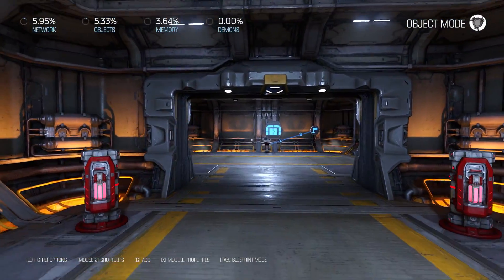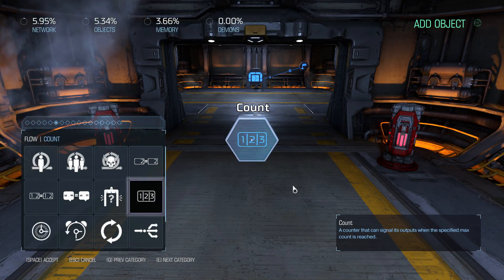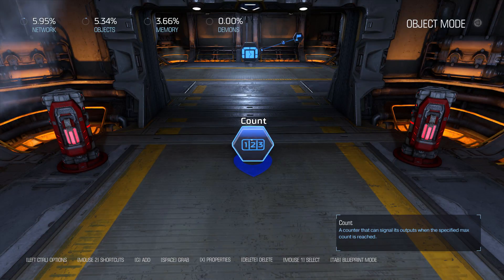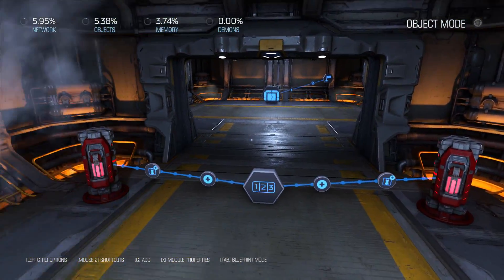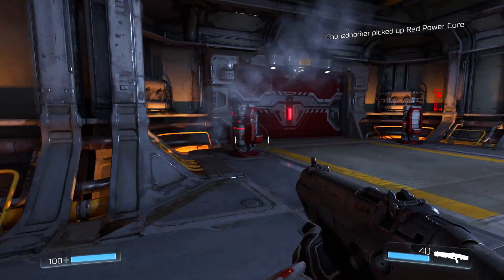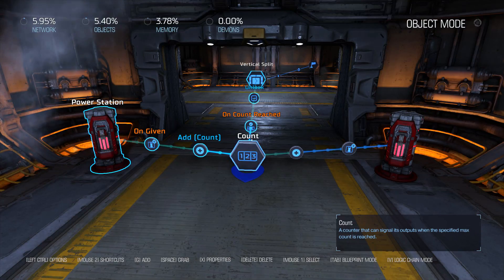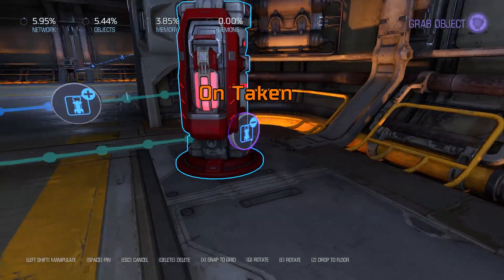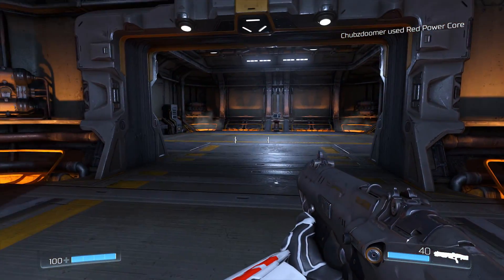(DOOM SnapMap Tutorial) Double Power Station Door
Learn how to design a door that requires two nearby power stations to be activated (with cores) before it unlocks.